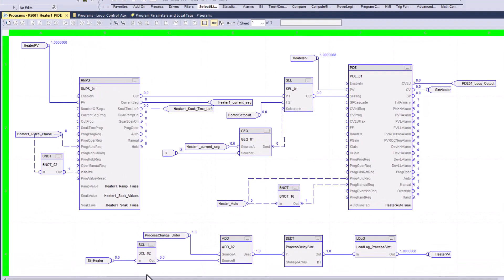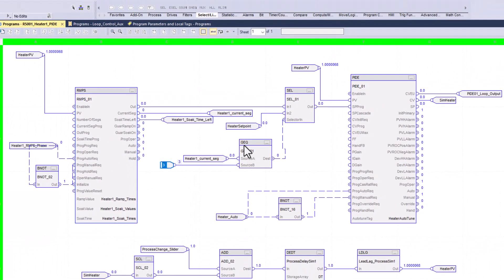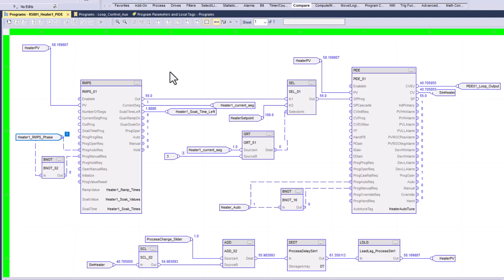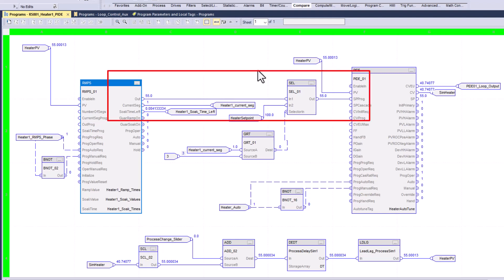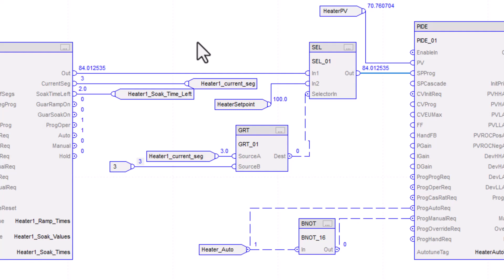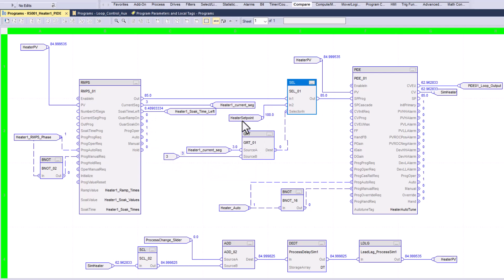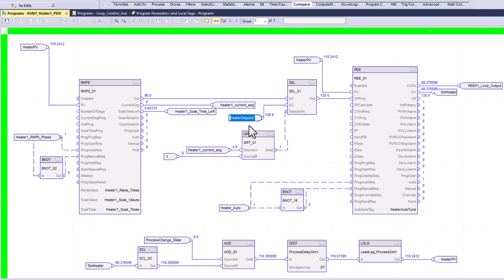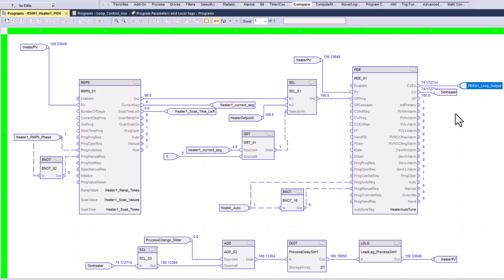PLC Programming a PIDE with a RMPS Instruction Ramp/Soak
The quick tutorial shows an RMPS instruction used with a PIDE in Studio 5000

Showing how the Ramp/Soak process works & having it tied to the setpoint of the PIDE instruction which is controlling the setpoint that the PIDE instruction to allow a Soak effect for the heating process.

0:00 Intro
0:40 RAMP/Soak settings
2:30 PIDE Auto and  RMPS Auto Testing
3:45 RMPS Segment one testing
5:12 Transition to RMPS Segment 2
6:50 Transition to RMPS Segment 3
8:45 Using a Sel Instruction to use a different PIDE setpoint
9:50 Changing the PIDE natural setpoint to watch the AutoTune